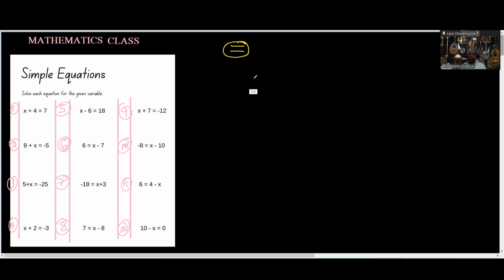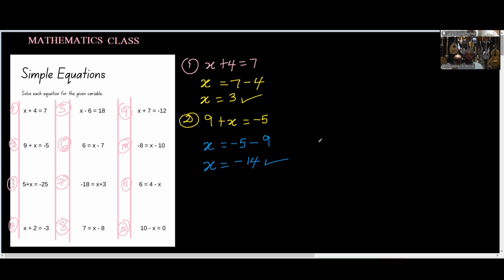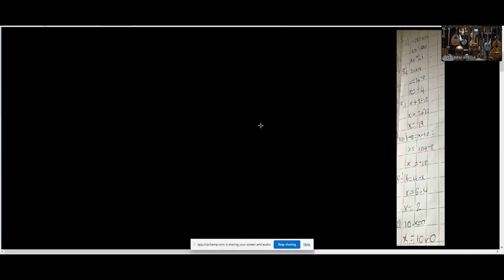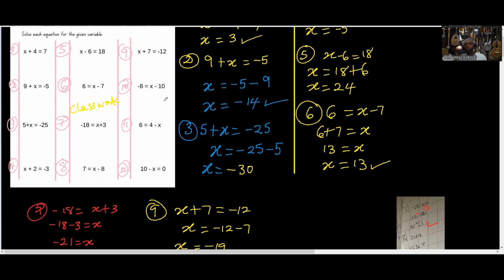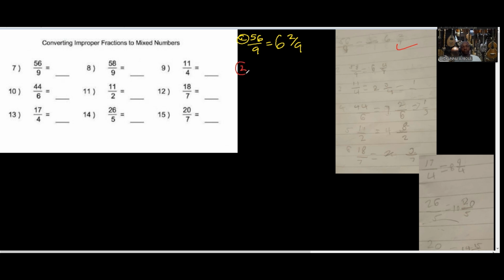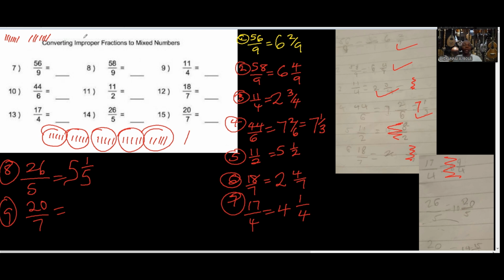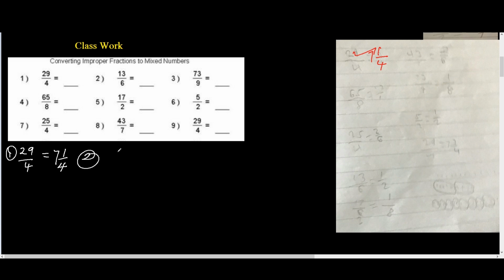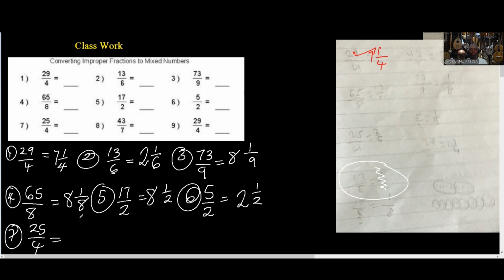Solving Simple Equations Grade 7 and Simplifying Improper Fractions Grade 4